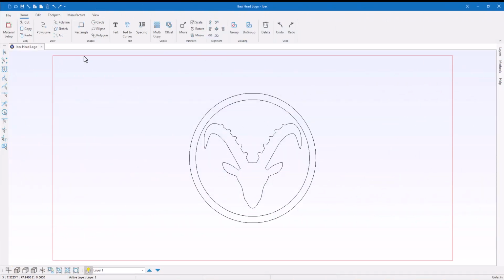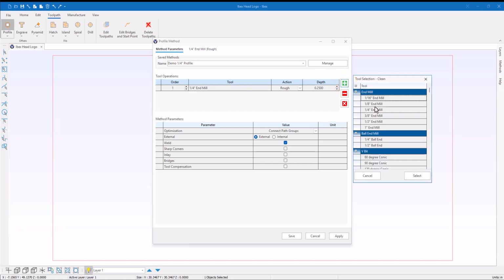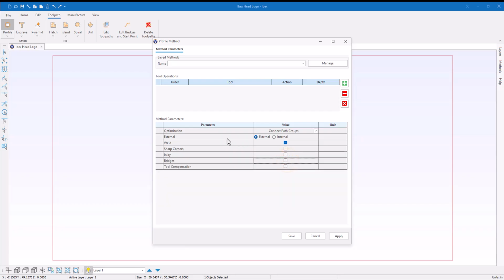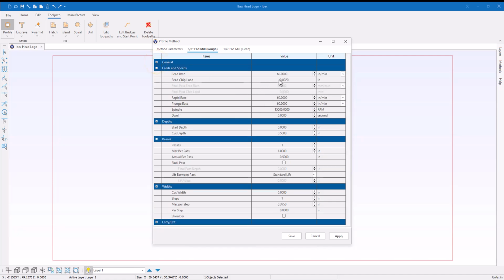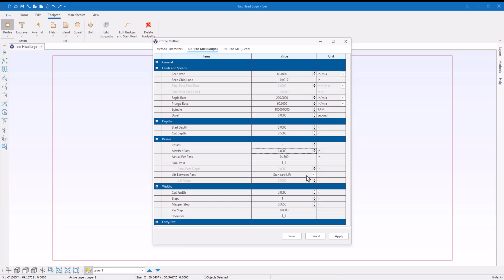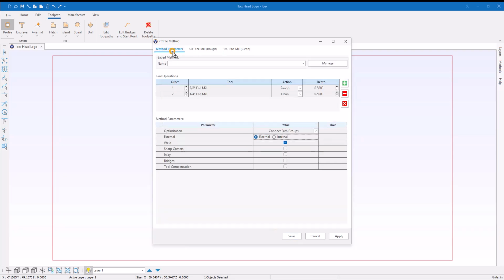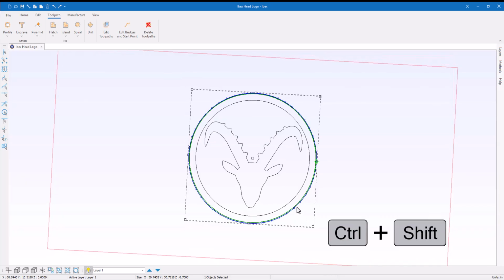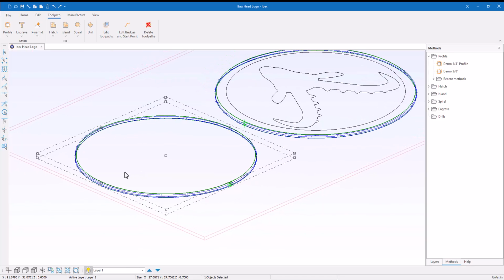Toolpath Definition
An overview of the how to define toolpaths in Ibex CNC using the toolpath method dialog.